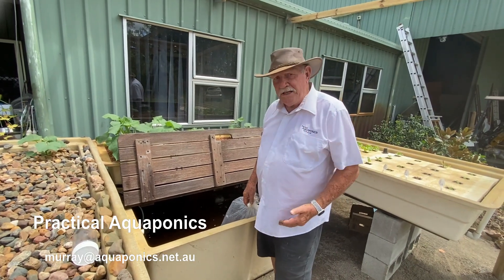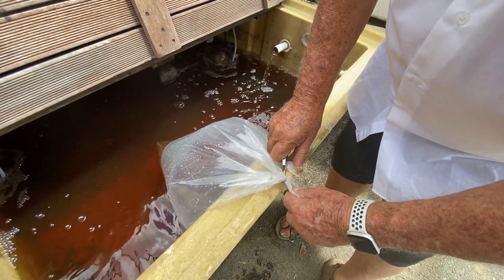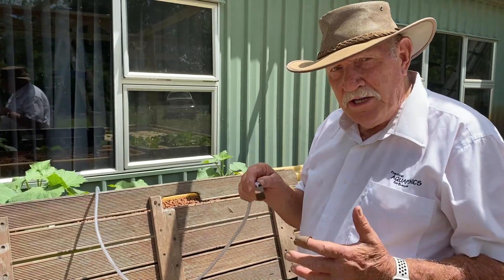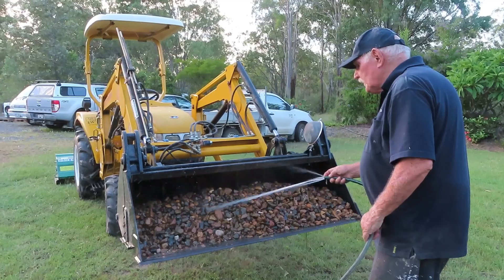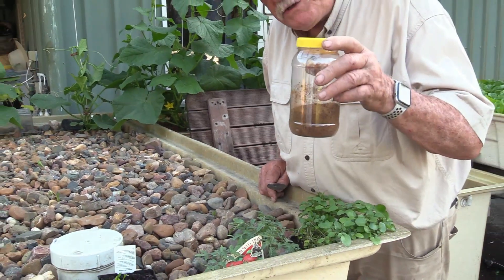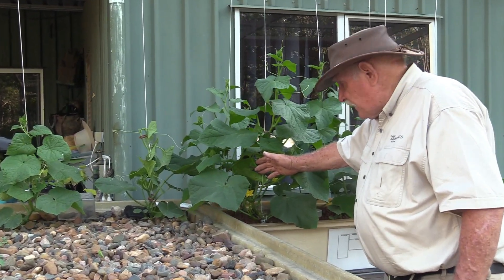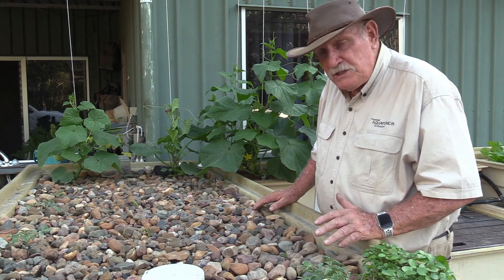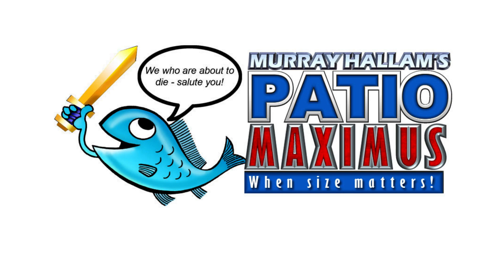Releasing Jade Perch fingerlings and an overview of Patio Maximus Aquaponics Kit.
Our Jade Perch are in the system and doing their thing. I show the release process and some points about the Patio Maximus Aquaponics Kit.